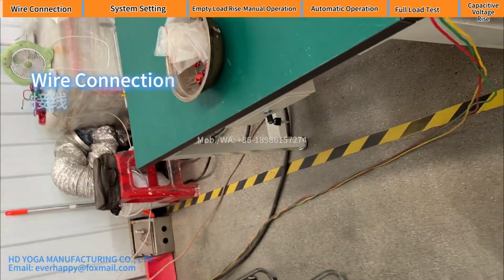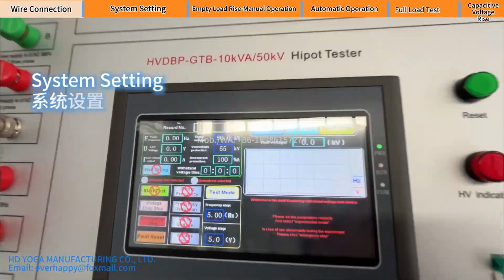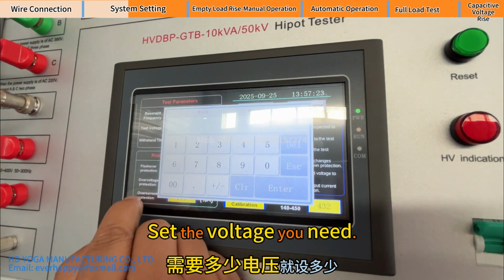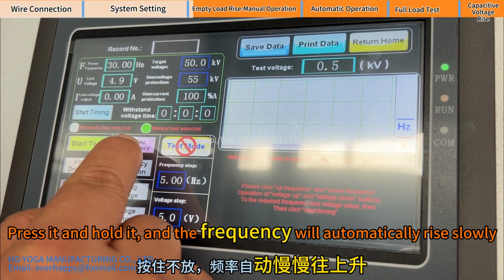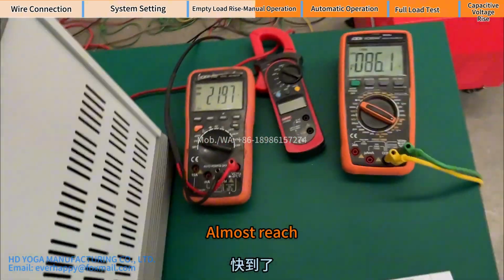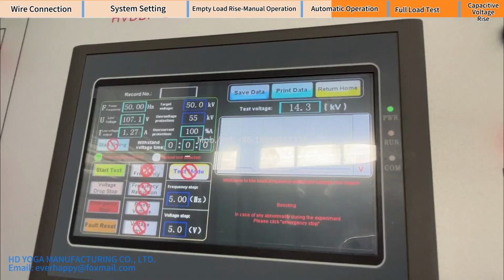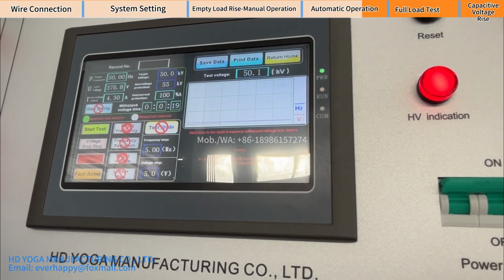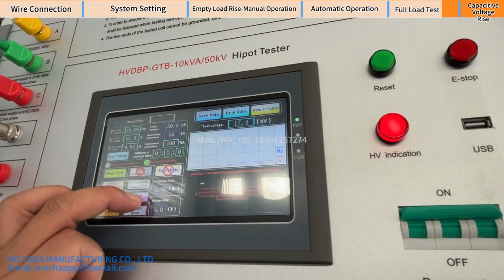Video of HVDBP-GTB-10kVA/50kV Inductive Controller & Power Frequency AC Hipot Tester+86-18986157274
Anna Lu
Company: HD YOGA MANUFACTURING CO., LTD.
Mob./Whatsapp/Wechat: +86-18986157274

Our Product:

Hipot Tester
High Voltage Tester
Power Metering Products
HV Metering Device
Transformer Test
Resonance Test
VLF
Insulation Test
Withstand Voltage Test
Voltage Generator
Impulse Generator
Current Generator
Current Injecter
Partial Discharge
Resistance Test
Tan Delta
Frequency Response Analyzer
Switchgear Tester
Circuit Breaker Analyzer
Relay Test
CT Analyzer
PT Analyzer
Circuit Tester
Cable Test
Pipeline Tester
Line Test
Cable Fault
Cable Tracer
Cable Checker
DC Tester
Battery Tester
Insulation Oil Test
Insulation Oil Purifier
SF6 Test
Power Analyzer
Arrester Test
MOA Test
Insulator Test